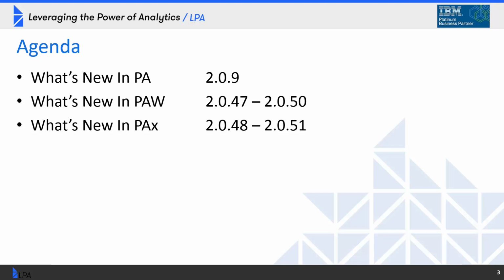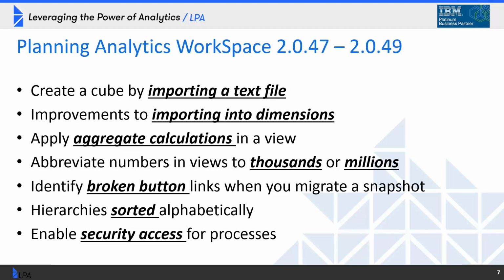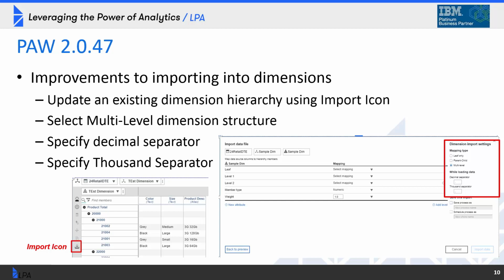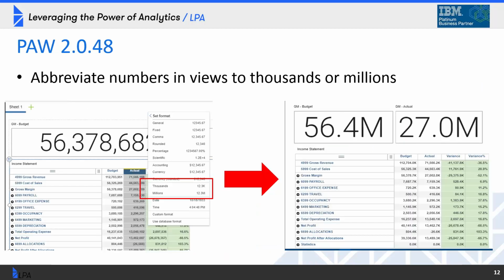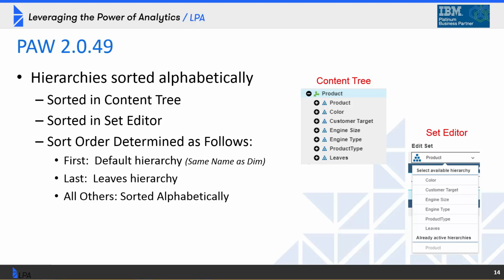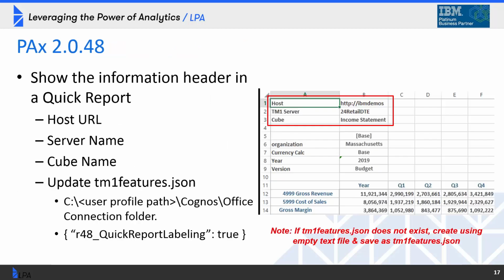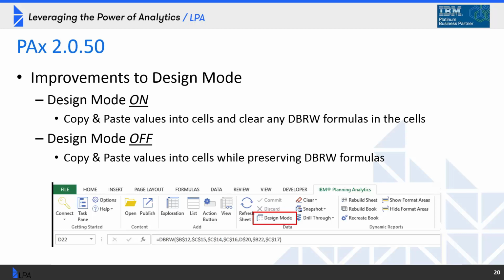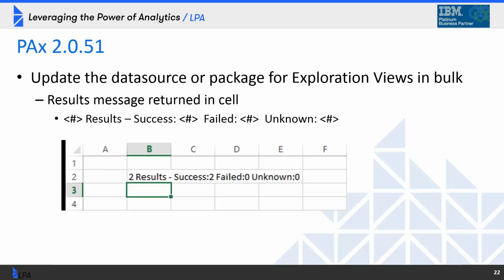What's New in IBM Planning Analytics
Join Brendan Austin, Director of Financial Performance Management, for a discussion and demonstration of recent innovation in PA, PAW and PAX.